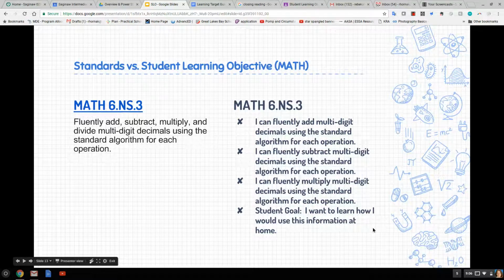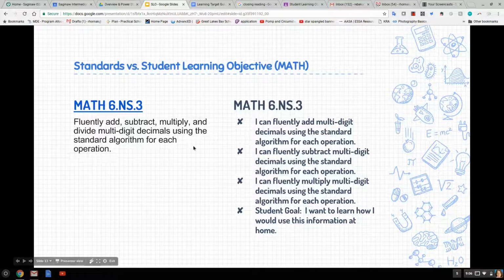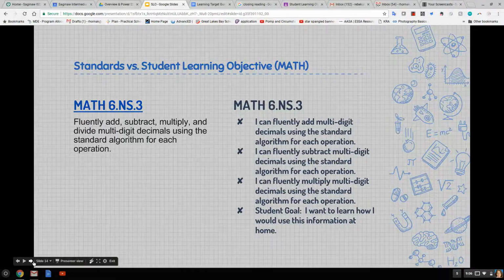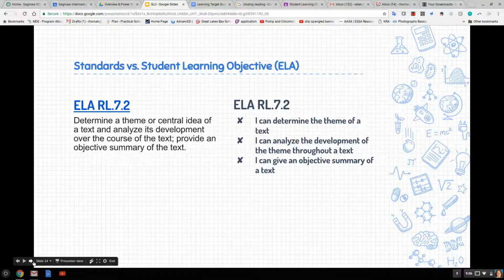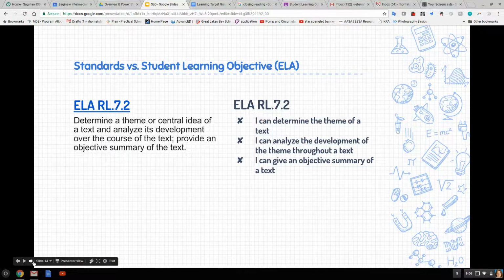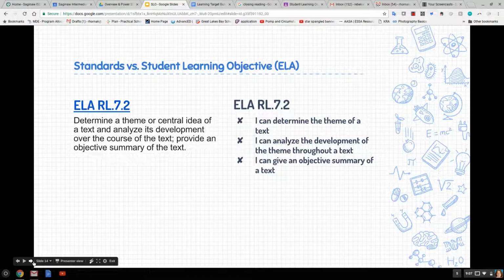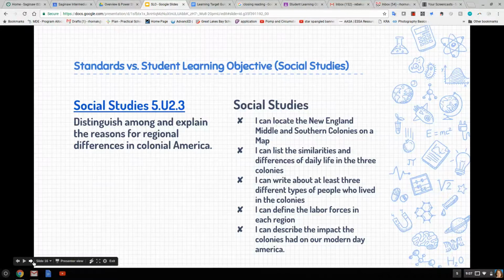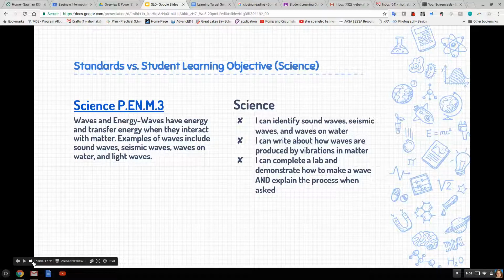Learning Targets x2